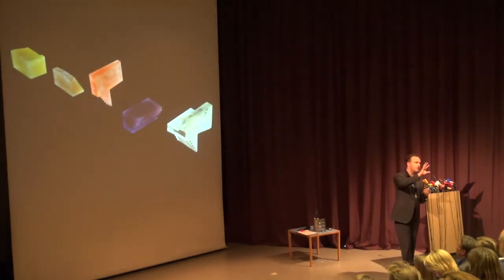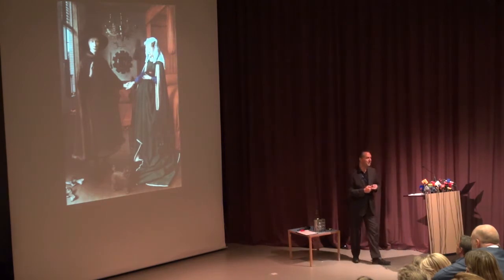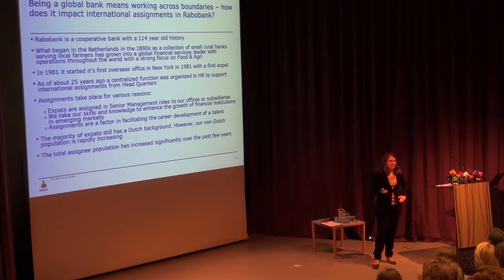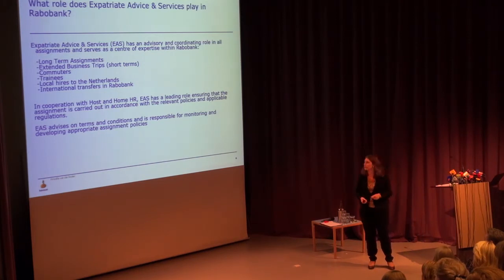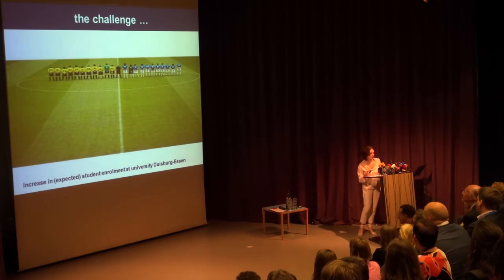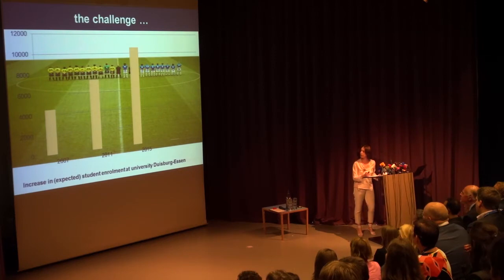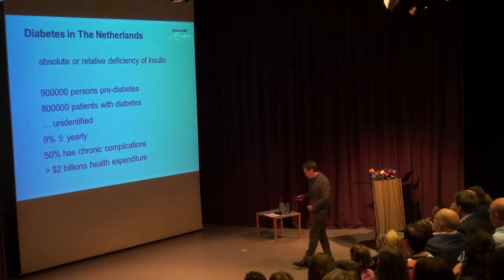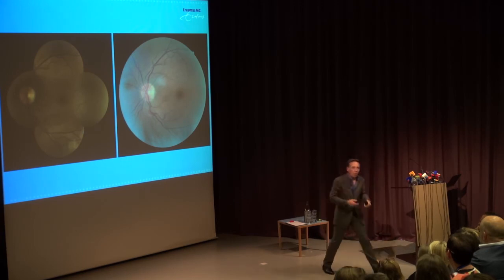ELM 20th full event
The 20th anniversary of ELM on video: making mobility work! ELM is established and run by Nannette Ripmeester to help businesses and individuals reach their full potential in a globalised environment.